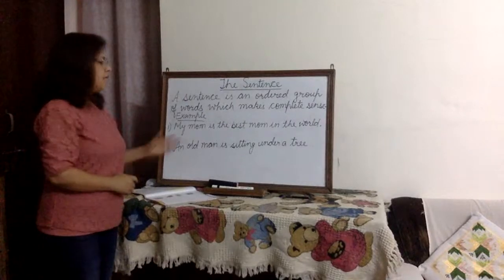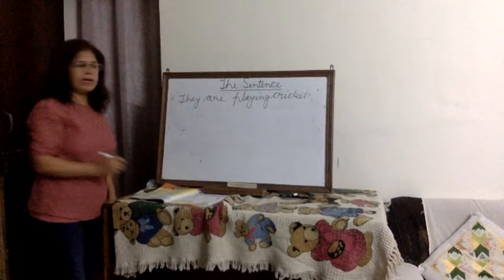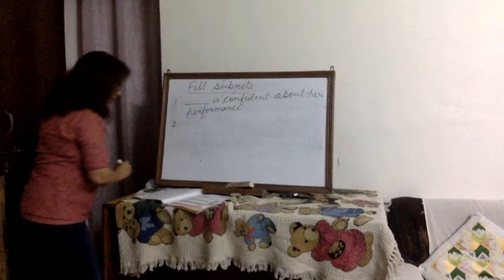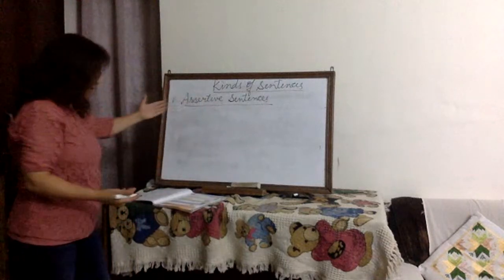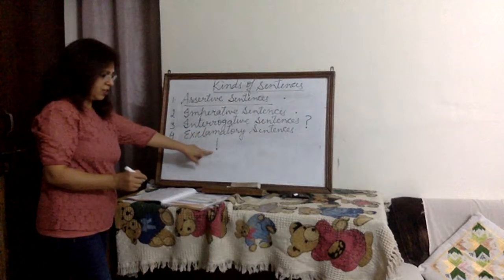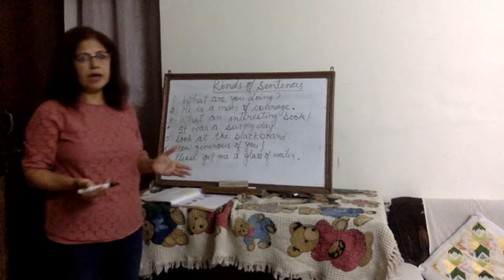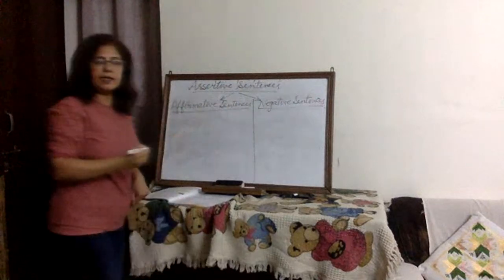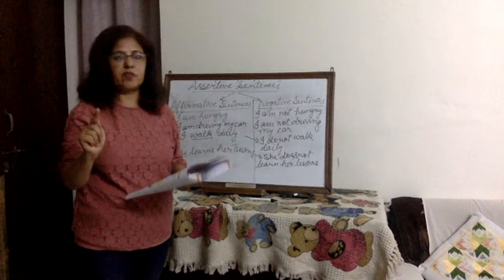Learn "The Sentence" and "Kinds of Sentences" with Alka Jolly this Sunday at 5pm.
Today in Live English Workshop, you are going to learn about "The Sentence and Kinds of Sentences".The topic will be explained thoroughly and children will be asked to do some exercises and give their answers in the comment section side by side.It will be fun along with the learning.All the viewers will be able to participate in the workshop.